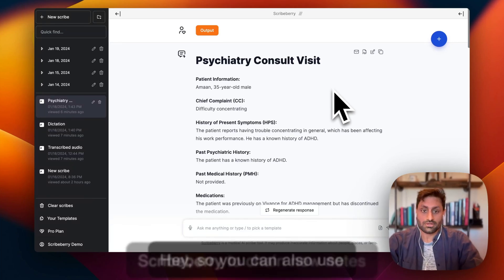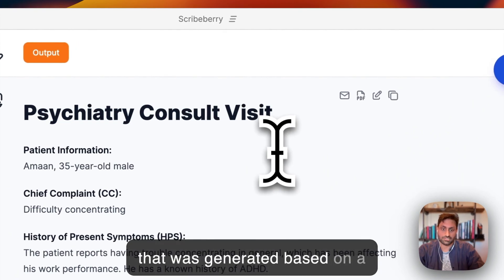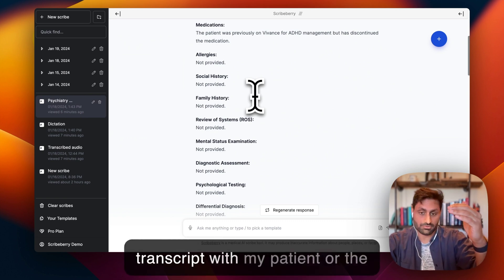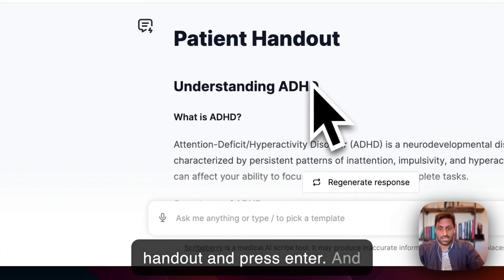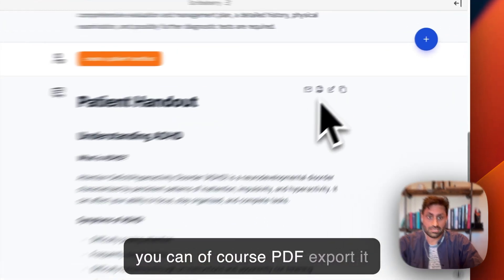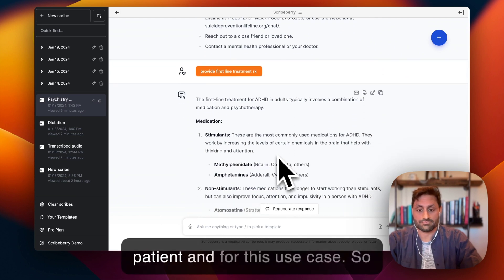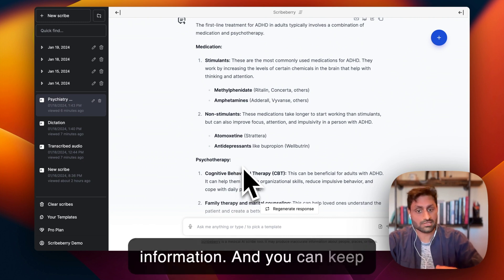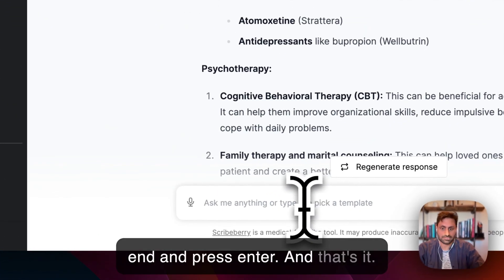Create New Follow-up Notes from Existing Notes using Talk Back with Scribeberry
Turn a conversation into a SOAP note into a consult letter into a disability letter into. you get the point... in less than a minute. What normally takes you 30-40 minutes will now take you 3-4 total.